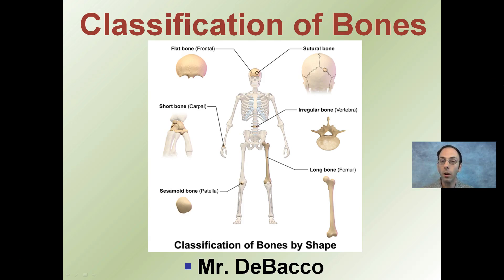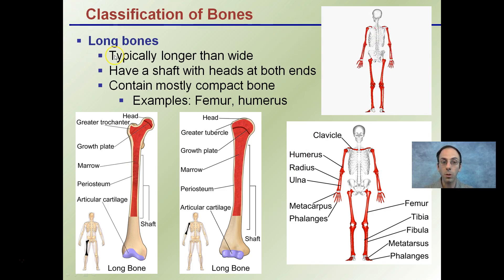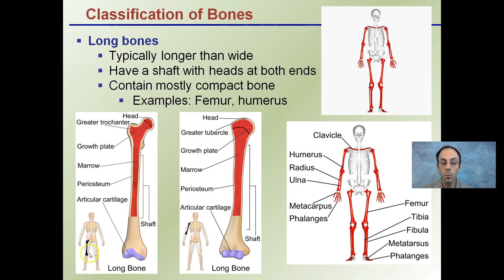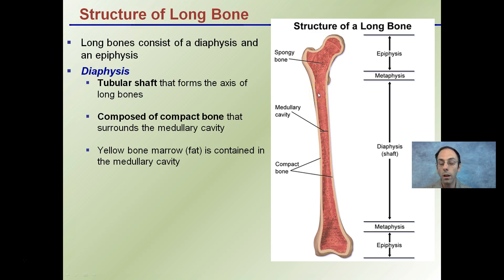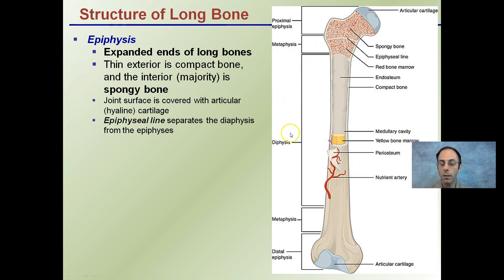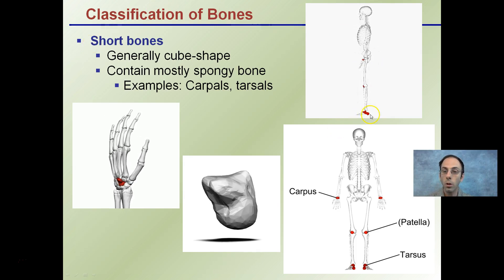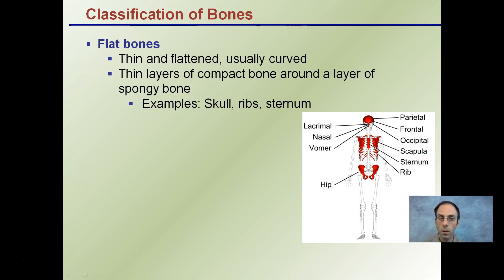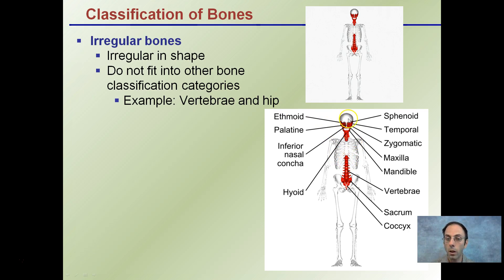Classification of Bones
Basic classification of bones based on the individual shape is covered.  Types of bone classification covered includes...

Long bones and the structure
Short bones
Flat bones
Irregular bones

*Due to the description character limit the full work cited for "Classification of Bones" can be viewed